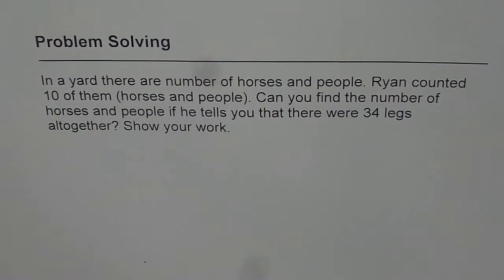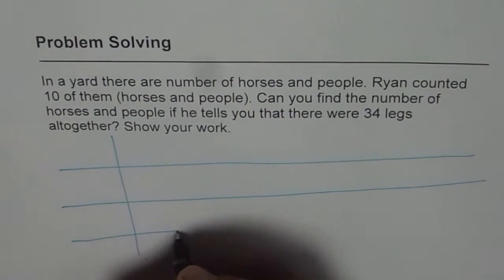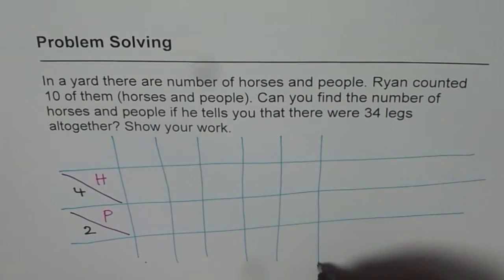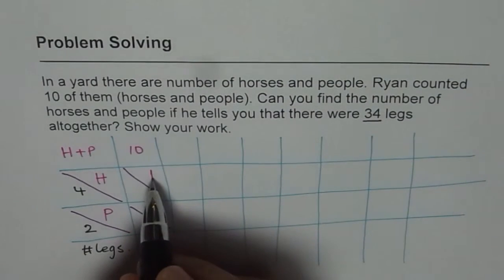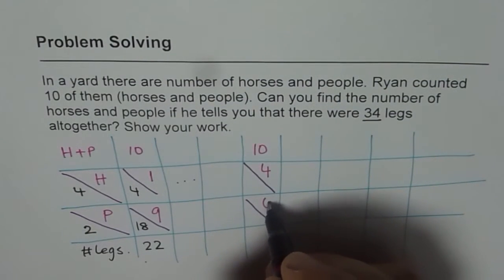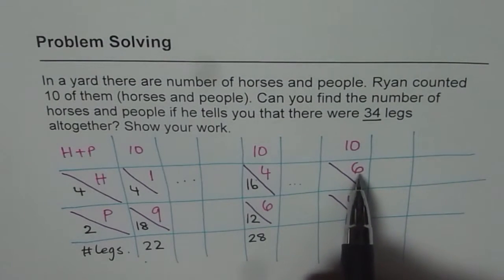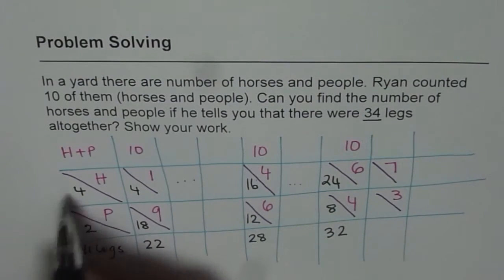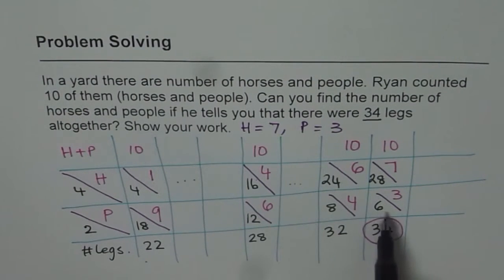Strategy to Find the Number of People and Horses in a Farm with Legs